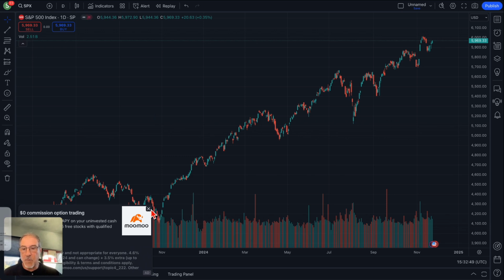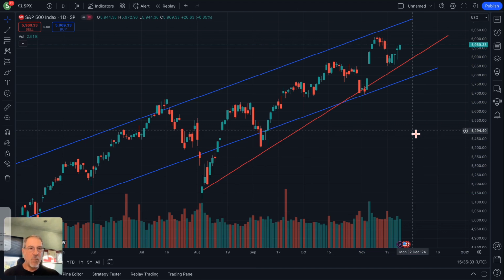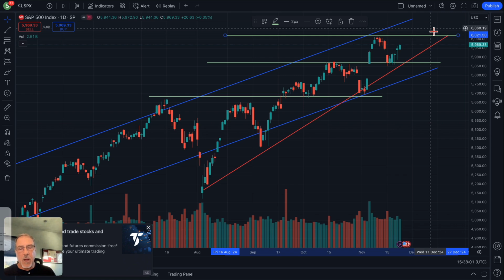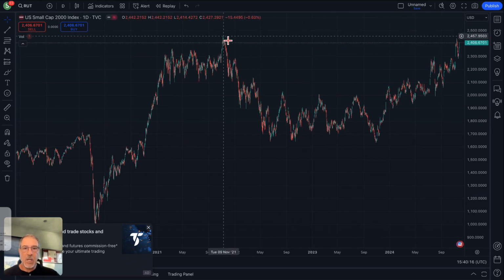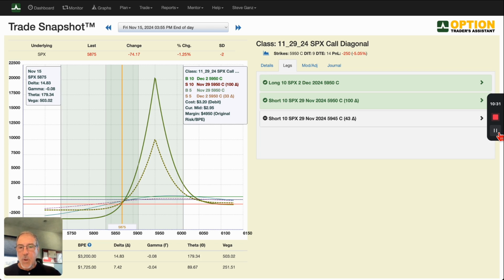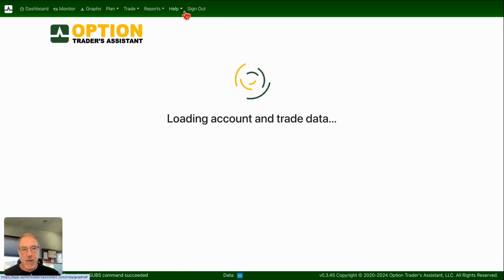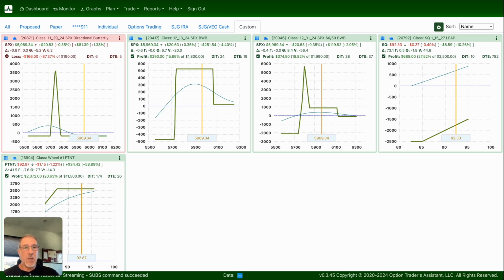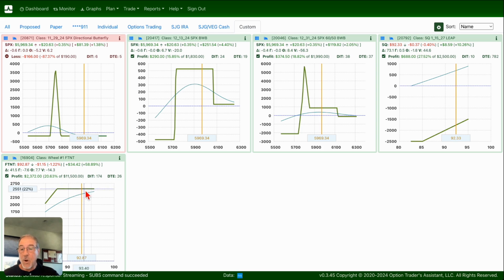Weekend Update & Market Outlook 11/24/24